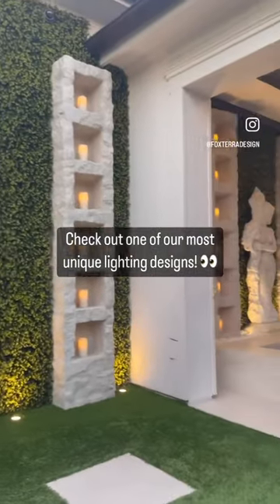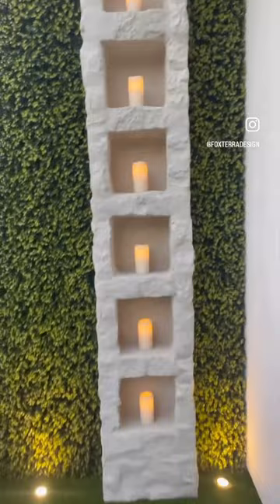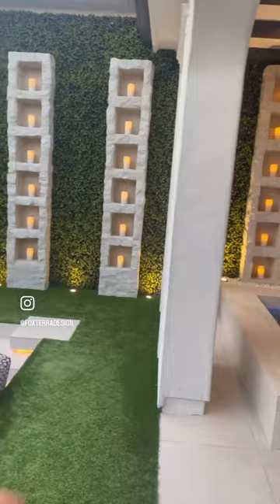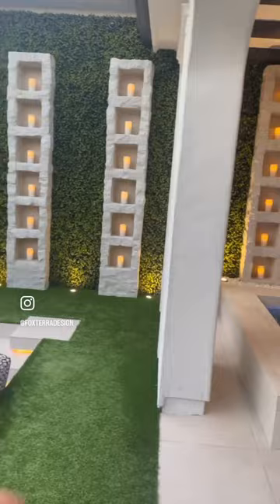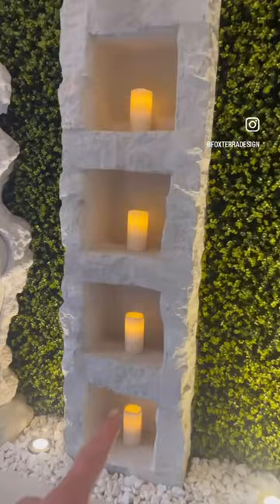This feature has us speechless! 🤩